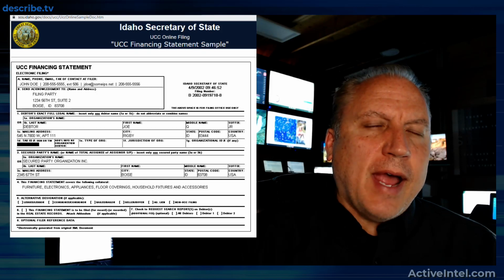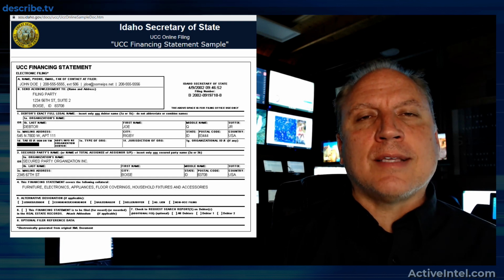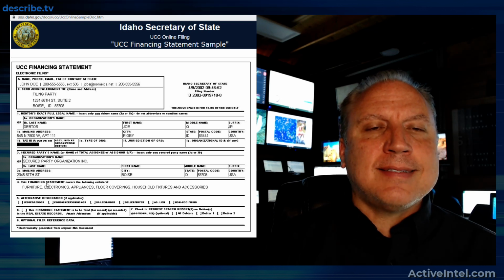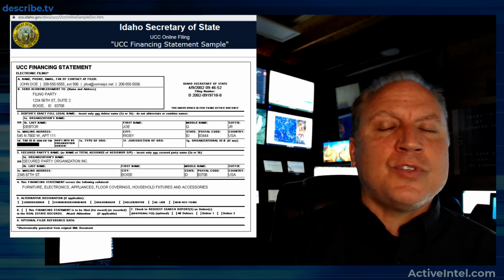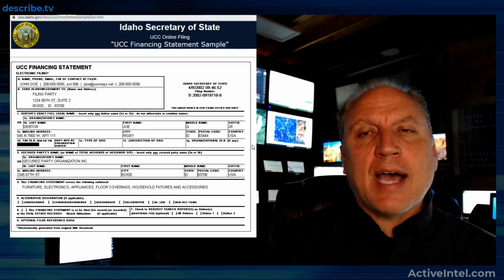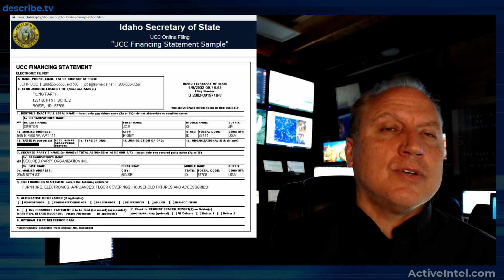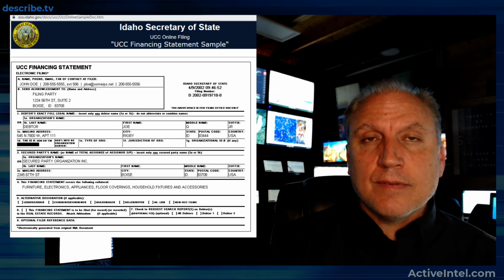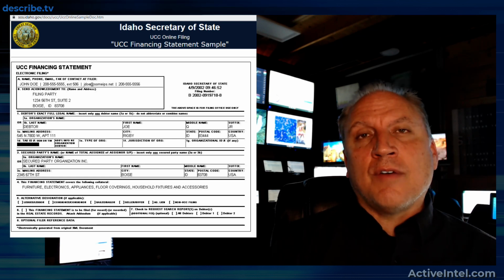Hidden Asset Discovery Through UCC Searches